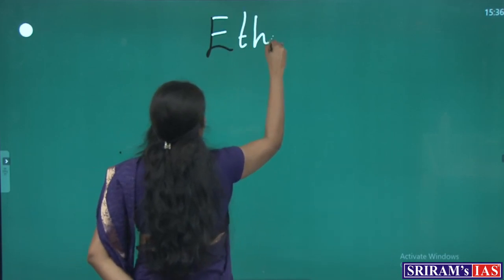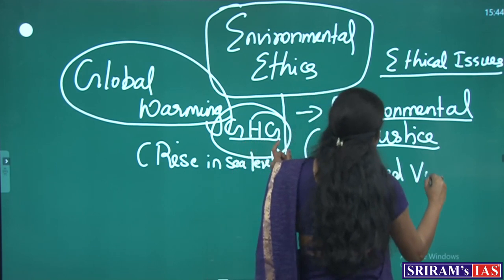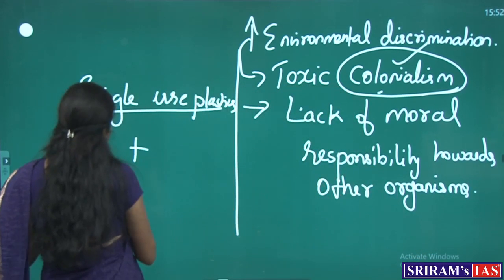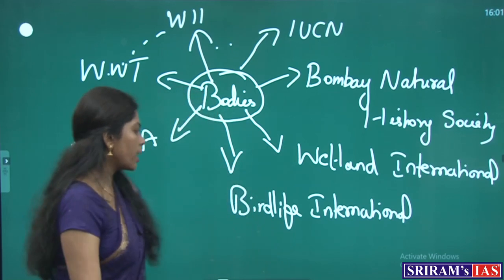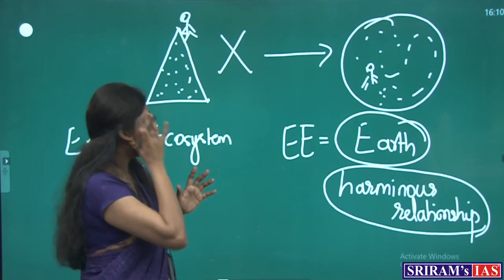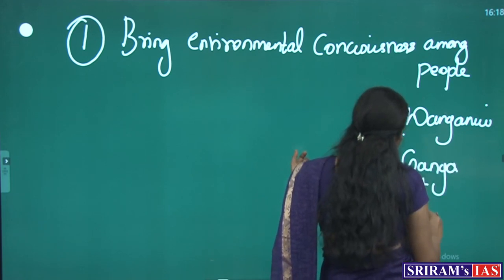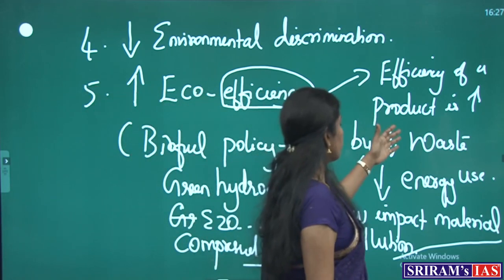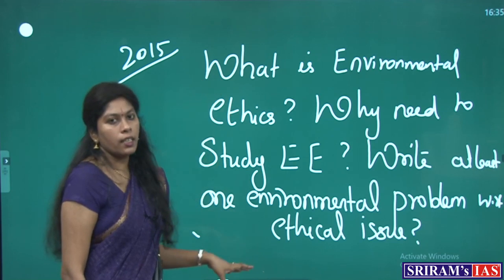Environmental Ethics | Ethics Integrity and Aptitude | UPSC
Environmental ethics is an important area of study that explores the relationship between human beings and the natural environment. In this video, we will delve into the key concepts of environmental ethics and examine our moral obligations towards the environment. We will explore questions such as: Do we have a moral responsibility to protect the environment? What are the consequences of not taking environmental ethics seriously? How can we balance economic growth with environmental protection? This video is ideal for anyone who wants to deepen their understanding of the relationship between humans and the environment, and develop a sense of responsibility towards environmental protection.

📢📢UAIPMT
🔊🔊 Launching Unacademy All India Prelims Mock Test for UPSC CSE
Take the test in Online mode or at Offline test centers
⏰ April 29 2023 | 9:30 AM onwards

Highlights:
✅Offline timed test - OMR experience
✅Based on the latest Prelims exam pattern
✅Curated by India’s Top Educators
✅Know your All India Rank